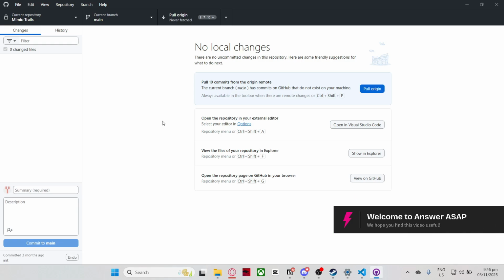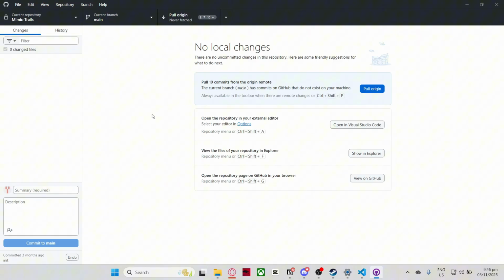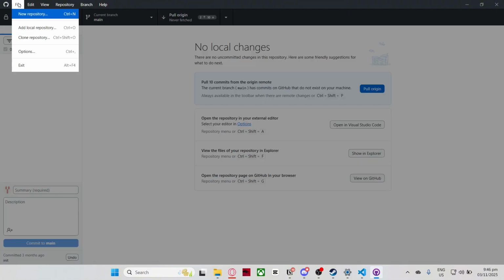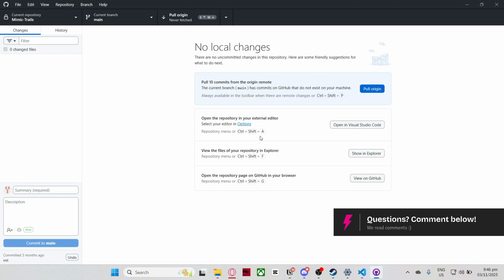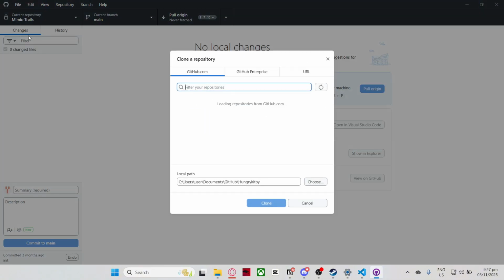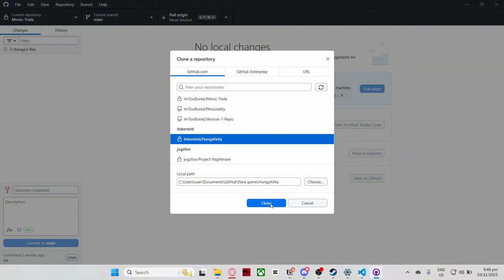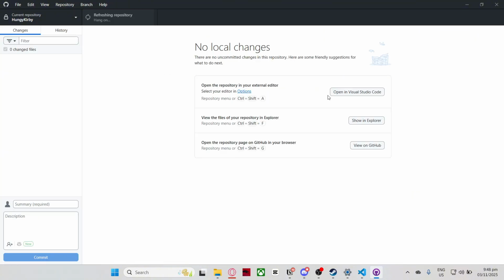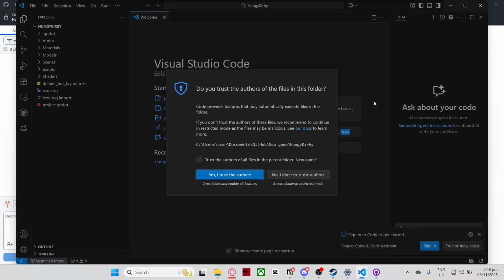How to OPEN A REPOSITORY IN GITHUB DESKTOP (Step by Step)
Discover how to open a repository in GitHub Desktop to clone or access your project locally using the desktop application for easier development. Please consider liking the video and letting us know if you have any comments, ideas or questions, we really appreciate any feedback! We have plenty of other tutorials on our channel so come and see if we can help you with anything else :)